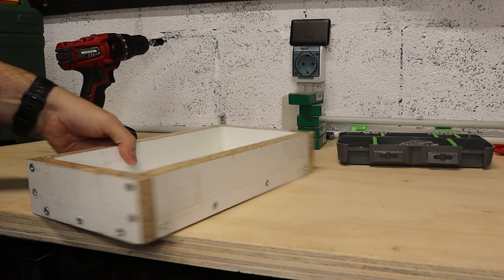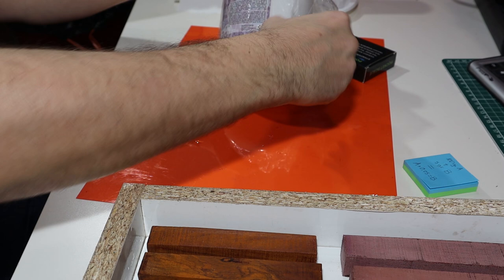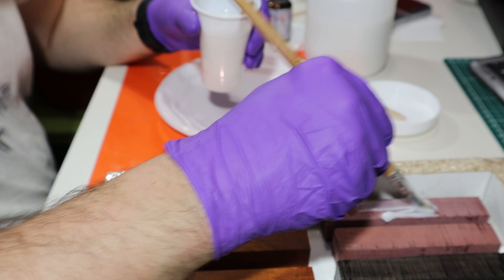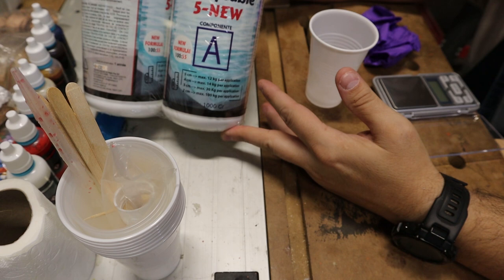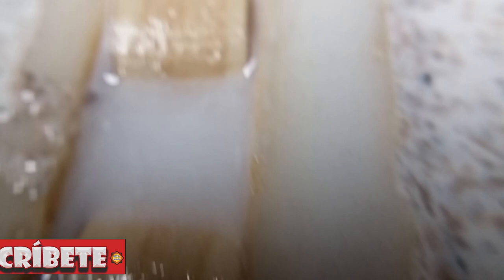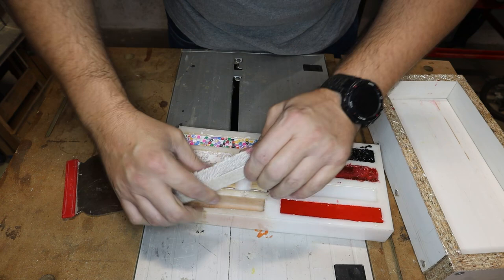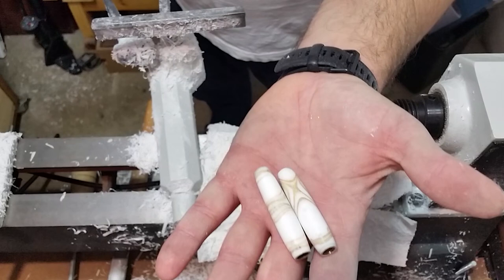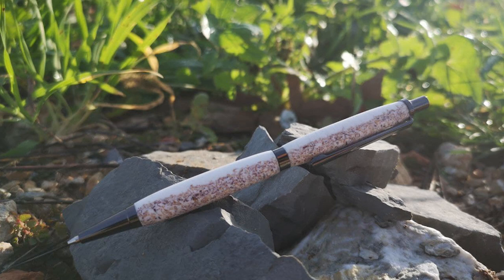cómo hacer MOLDE DE SILICONA casera con resultado profesional para arte con resina o resin art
¿Cómo hacer molde de silicona como un profesional? con Resin Pro

Bienvenidos Bricoaprendices a un nuevo vídeo, en el cual voy a llevar a cabo un molde utilizando los productos de la marca Resin Pro de los que os dejo los enlaces más abajo, ya veréis lo bien que va una vez acabada para hacer barritas de bolígrafo de ocho en ocho.
No me he centrado demasiado en la explicación de la realización pura de los bolígrafos ya que en el canal tengo hechos videos a propósito de ello.
Si os ha surgido alguna duda en el vídeo no dudéis en exponerla en los comentarios, yo la responderé en cuanto la vea.
Espero que os haya gustado el video tutorial, pero sea así o no, gracias por verlo, hasta el siguiente vídeo bricoaprendices.

ENLACE A PRODUCTOS DEL VÍDEO
- Kit de 800 gr resina EPOXY transparente + sello de silicona líquida GR 500 para moldear y creaciones artísticas.
- 1 KG SILICONA LÍQUIDA PARA FUNDICIÓN SUAVE para la realización de moldes detallados.

MIS HERRAMIENTAS:

Bellota 6700-150 tornillo de banco forjado 150

Sierra circular Bosch PKS 66-2 AF:
Disco de corte 190 mm Bosch especial laminados:
Escuadra wolfcraft 30cm
Escuadra 3d wolfcraft
Engalletadora wolfcraft accesorio para amoladora E14
Sargentos wolfcraft mono manual 100cm
Avellanador manual wolfcraft
Pinzas sujeccion fz60 wolfcraft
Soporte para taladro wolfcraft combinado
Torno Bridgewood mc1018
Regruesadora Lombarte MB 13
Mini amoladora Black and Decker KG115k 115mm
Mini amoladora Hikoki profesional G3613DBW2Z
Mini amoladora Black and Decker BEG220-QS 125mm
Pistola neumática clavos cevik r12 51d
Multiherramientas black and decker
Ingletadora einhell tc-sm 2131 dual
Atornilladora de impacto TECCPO SX-TDIW01P-ES:
Ingletadora manual Stanley
Brocas centrales
Perfilador de cantos Stanley
Soudal cola carpintero
• Soudal Pro 30D, cola para madera - 750g (D3 waterproof)
• Soudal cola de poliuretano d4 250 g
Espuma poliuretano manual genius soudal
Soudal pegamento cianocrilato
Soudal pegamento cianocrilato y activador
Soudal Swipex - toallitas para limpieza de manos, caja 100 unidades
Pistola para espuma de poliuretano Soudal
Pistola para silicona Soudal
Brocas centrales o centradoras
Brocas C, para sacar espigas o tapones